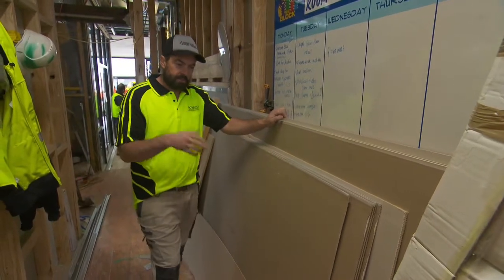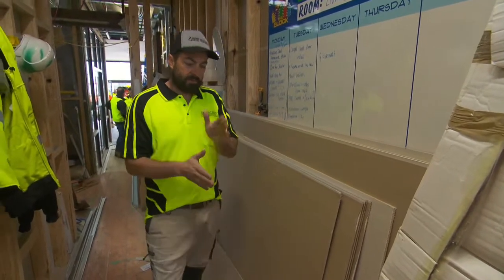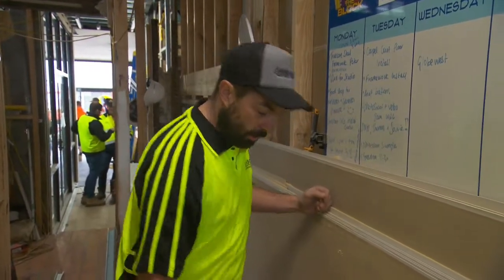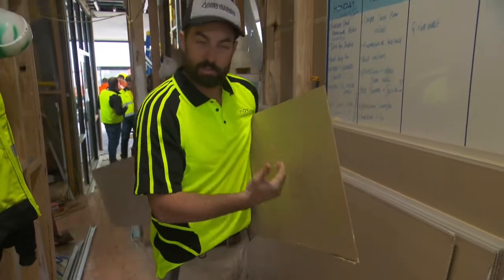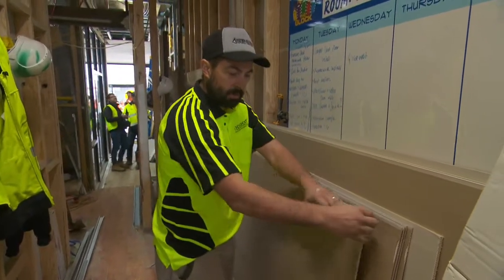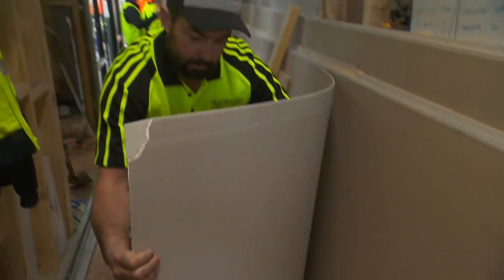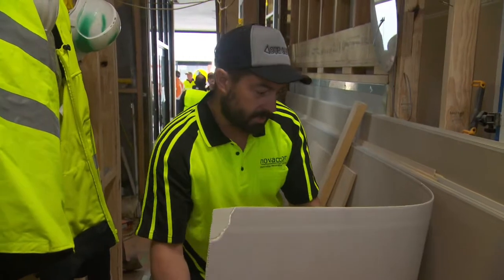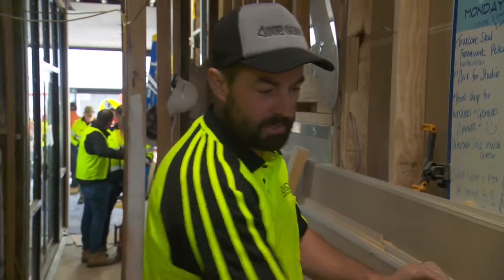Daniel Curved Wall Explainer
The Block's Daniel from House 3 explains how the curved wall in their living room was achieved with Gyprock Flexible boards.